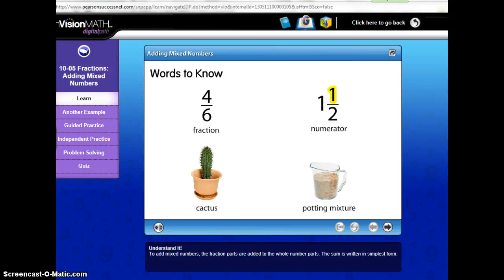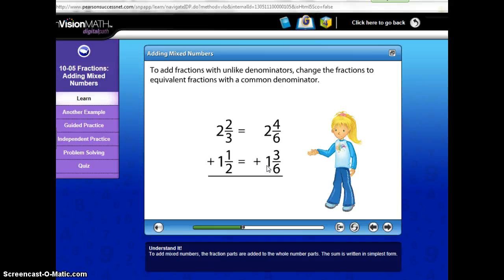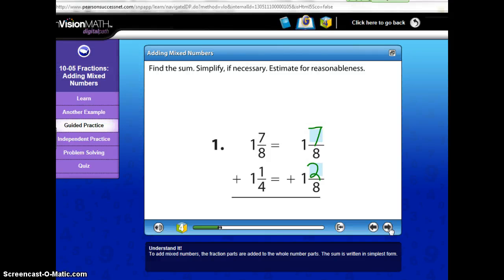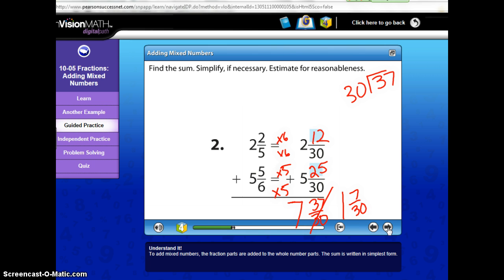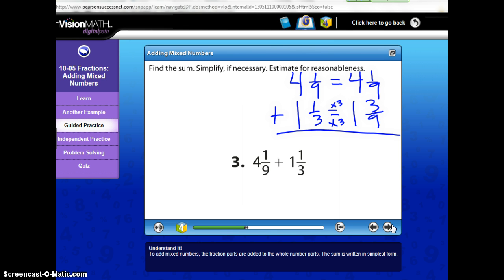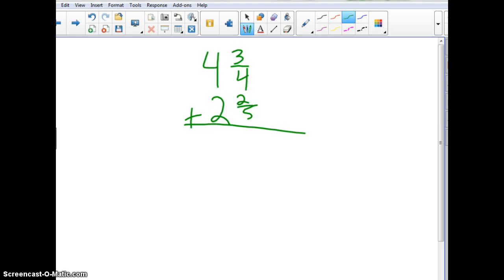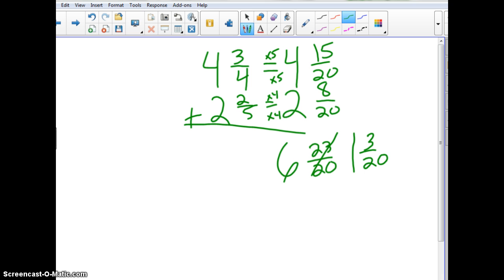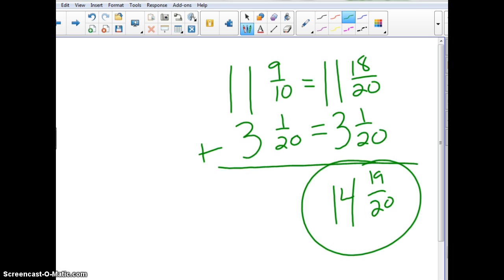Wajer Math L10-5